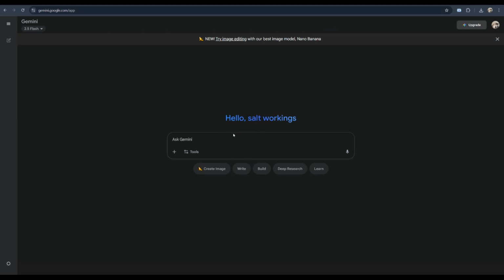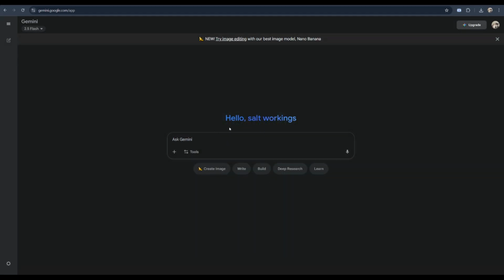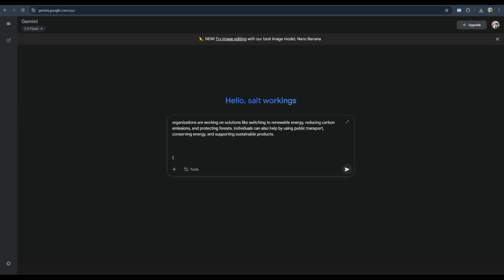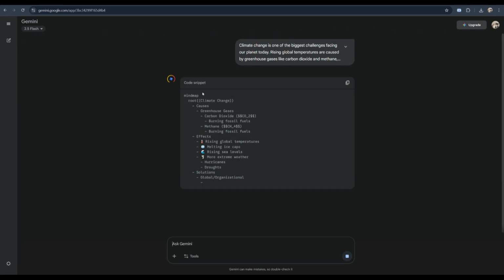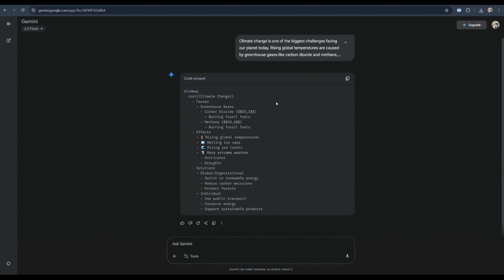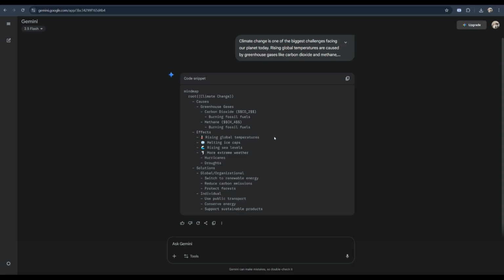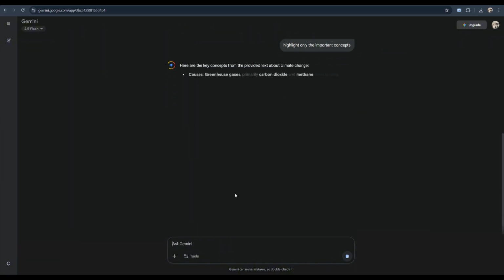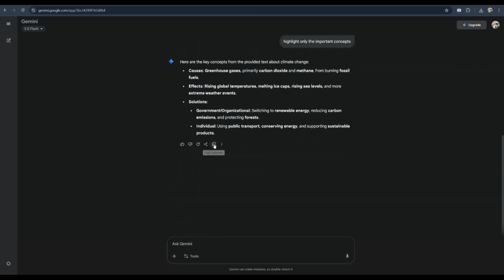How to Turn Large Texts into Mind Maps Using Free AI 2025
Do you ever struggle with long, overwhelming blocks of text? 📚
In this quick tutorial, I’ll show you step by step how to turn any large text into a clear, visual mind map using free AI tools in 2025.

Whether it’s for studying, brainstorming, or organizing projects, this method will help you save time, boost clarity, and actually remember what you read.

By the end of this guide, you’ll know exactly how to copy-paste your text, let the AI process it, and instantly generate a clean, easy-to-follow mind map—without paying a cent.